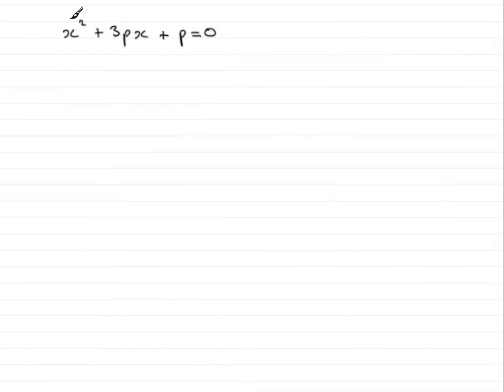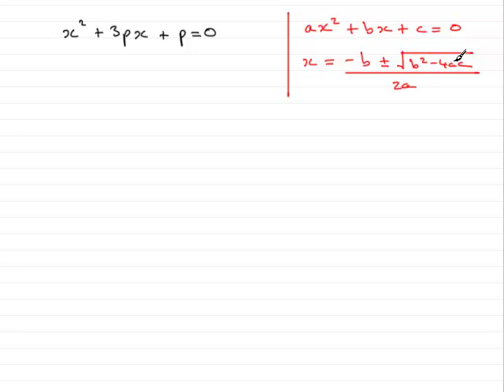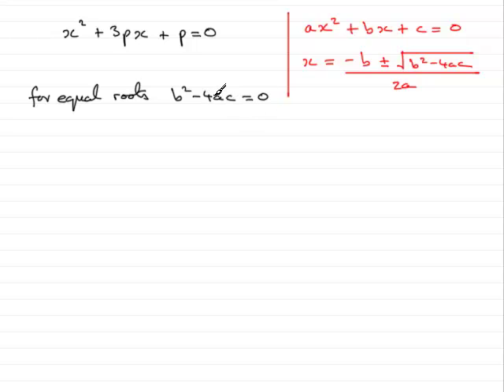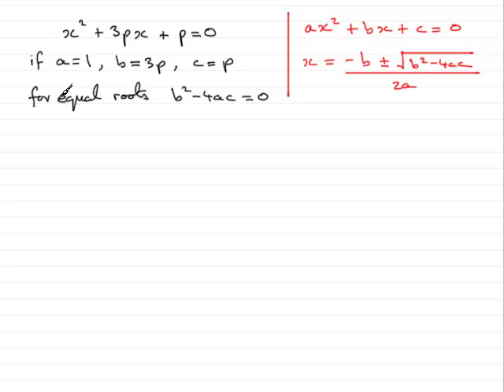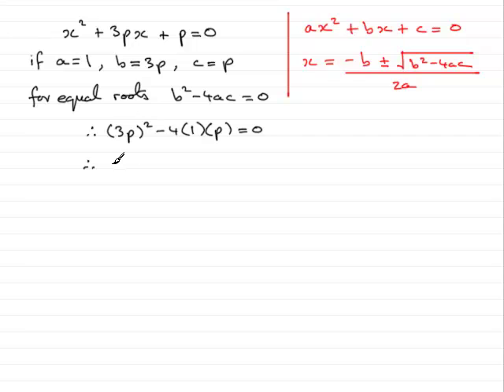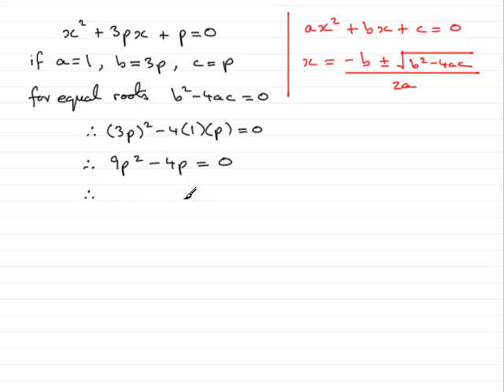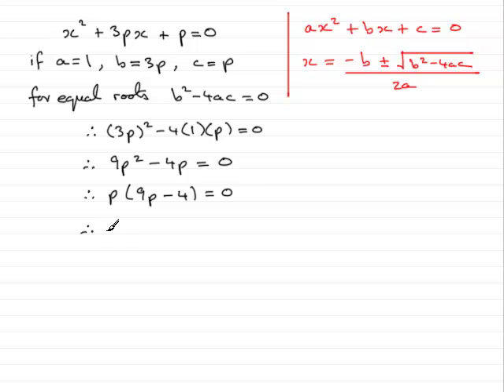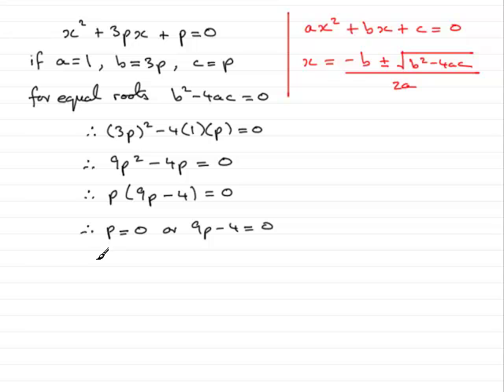A-Level Maths Edexcel C1 June 2009 Q6 : ExamSolutions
Worked solution to the above core 1 question on roots of a quadratic equation. To see the question goto ExamSolutions